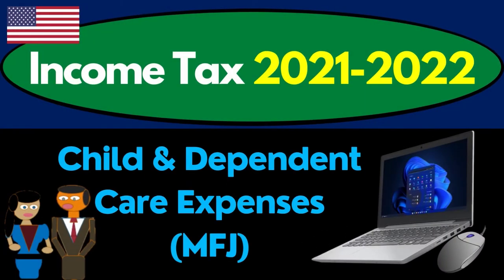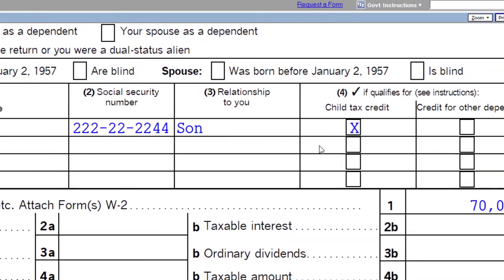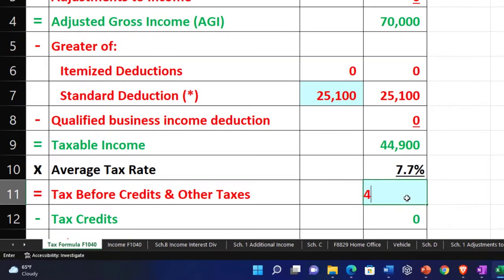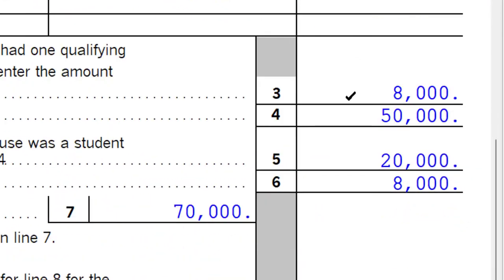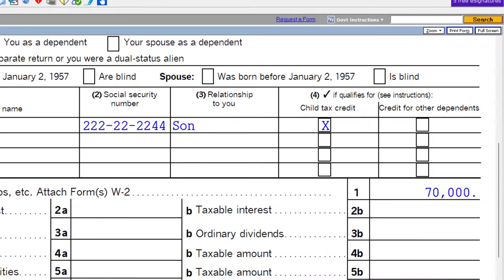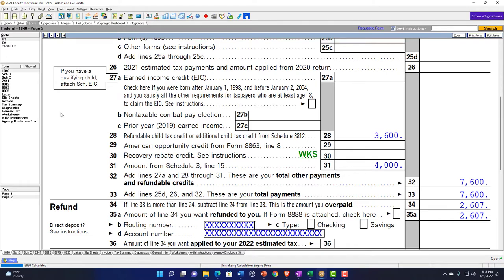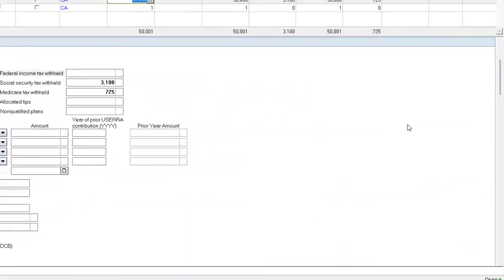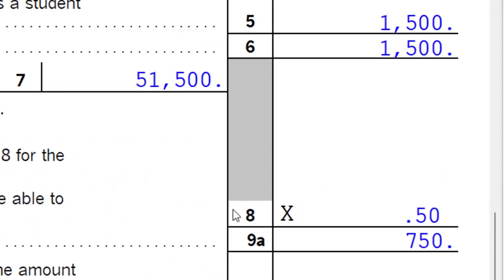Child and Dependent Care Expenses (MFJ) Software 8620 Tax Preparation & Law 2021 2022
Child and Dependent Care Expenses (MFJ) Software